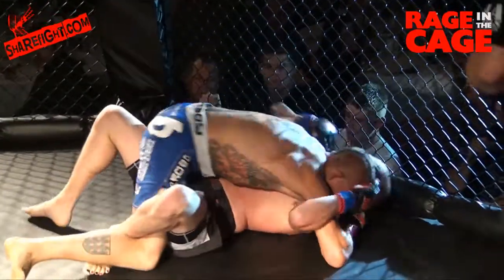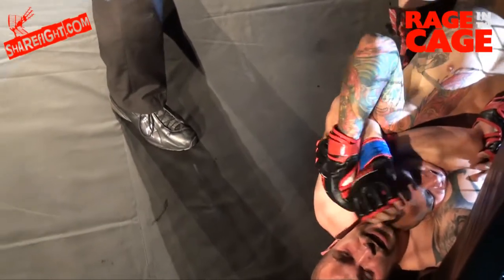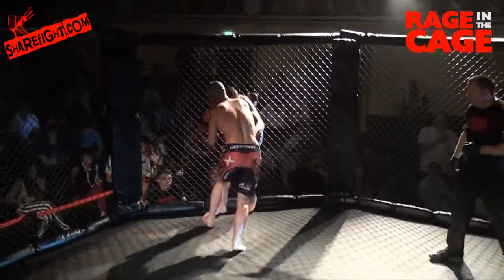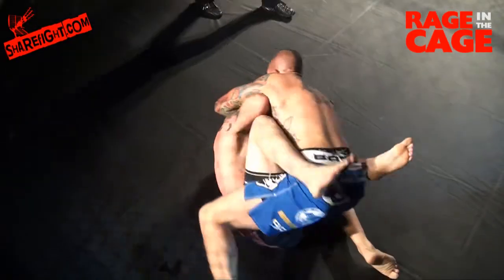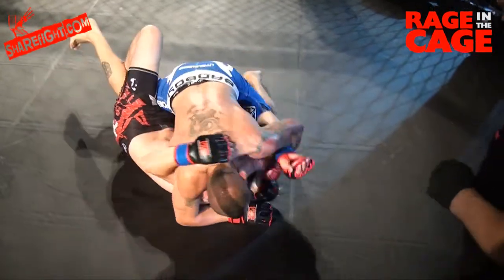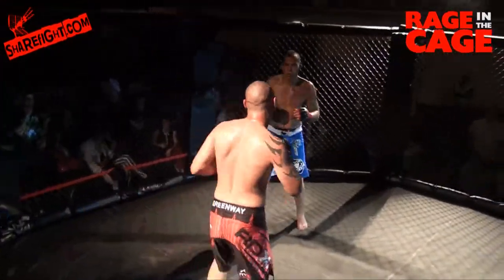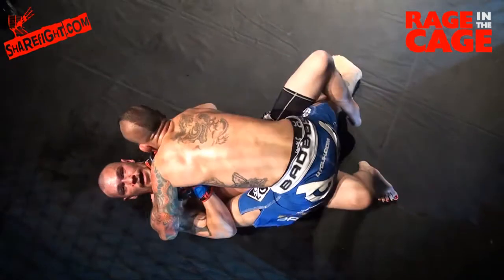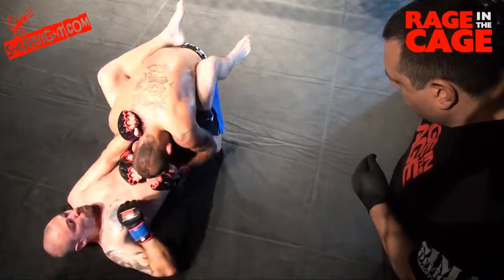Rage in the Cage 1 - Sam Chamberlain VS Joe Greenway (AMA.B) SHAREFIGHT.COM.mp4